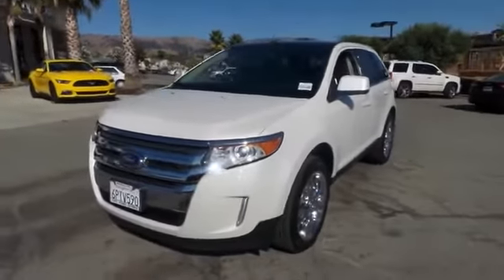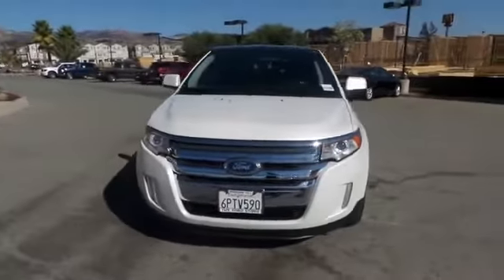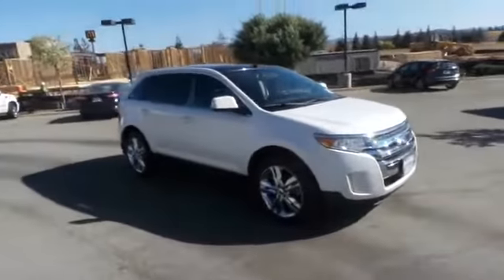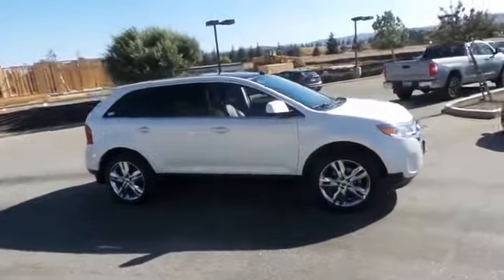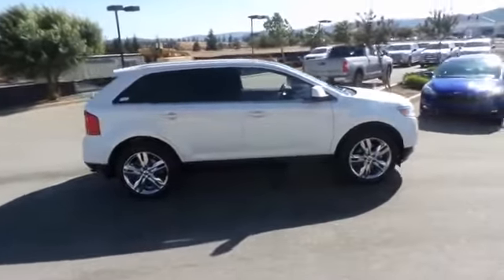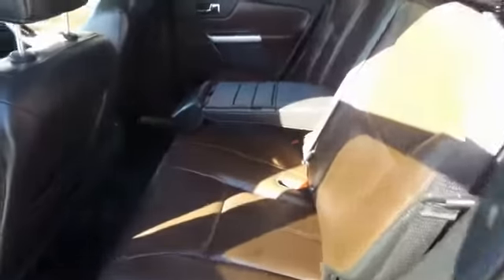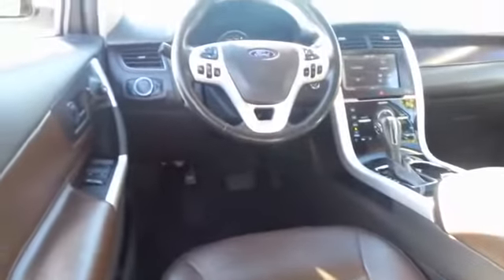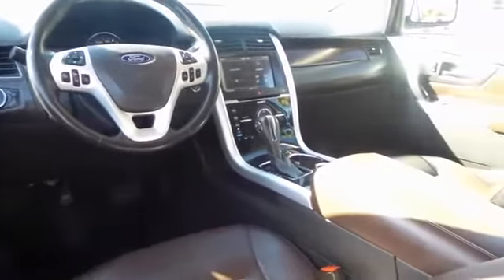2011 Ford Edge San Jose, Morgan Hill, Gilroy, Sunnyvale, Fremont, CA 376333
2011 Ford Edge

Your saddle awaits. Drives like a dream. Are you still driving around that old thing? Come on down today and get into this superb 2011 Ford Edge! Sorry Daytime soap fans. No sordid history on this one-owner creampuff. This SUV is nicely equipped. New Car Test Drive said it ...accelerates quicker, it brakes harder and more progressively, it's measurably quieter on the highway than the previous version, and its onboard electronics and entertainment systems are clearly the best in the industry in terms of capability and ease of use... We put our best price online and on the car so you don't waste time and energy trying to figure out what you'll actually pay. We sell high quality pre-owned vehicles at extremely low prices with out any games, gimmicks, or high-pressure tactics. We do business the way business should be done.